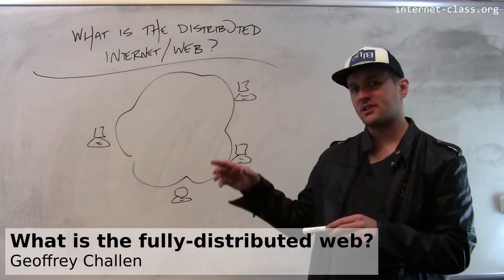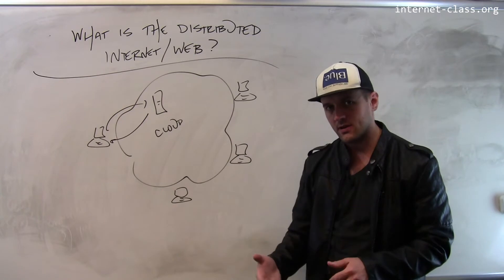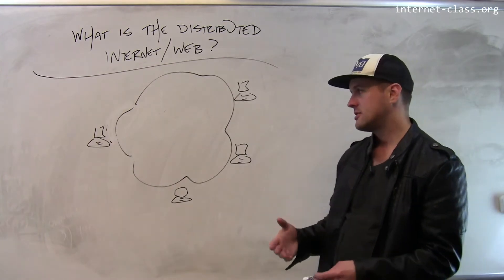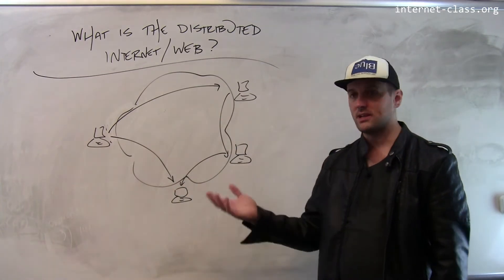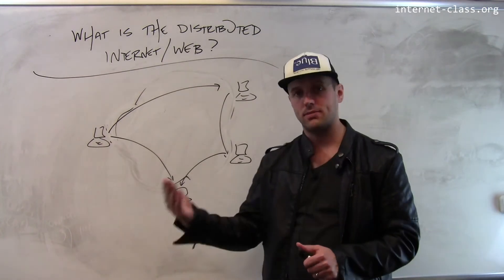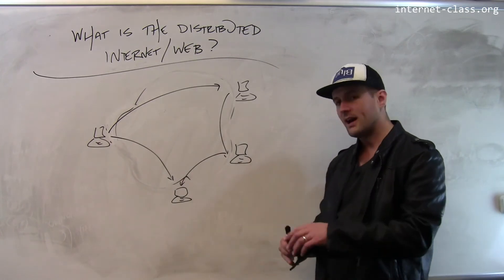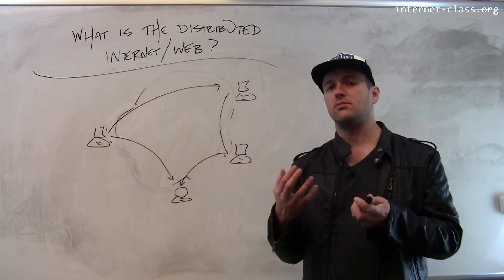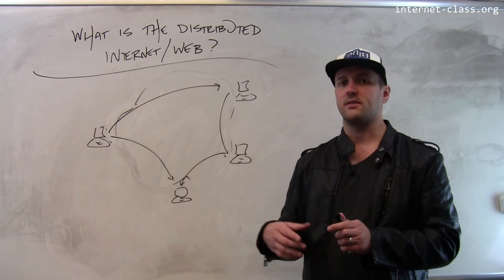What is the fully-distributed web?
Today, almost all of our online interactions follow the client-server model, with the cloud emerging as the ultimate and all-powerful server. But a new generation of internet and web technologies are challenging this architecture. It has always been possible to build a fully-distributed web and internet, in which all currently centralized functions would be delegated to a shifting set of machines. To some degree, the cloud is already accomplishing this, as did earlier generations of peer-to-peer systems. But there are serious efforts underway to bring such a fully-distributed web to fruition. Perhaps tomorrow we will all be part of the cloud?